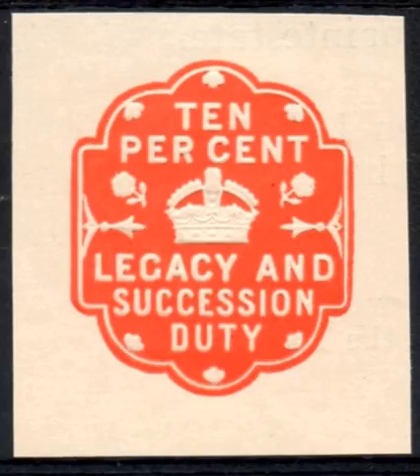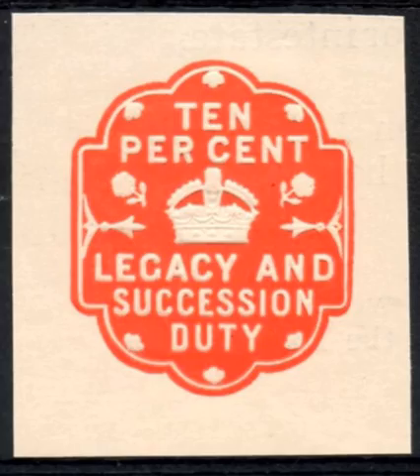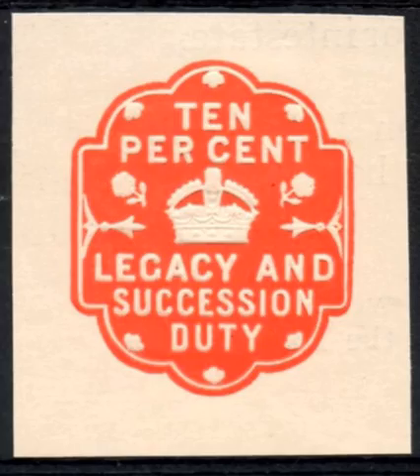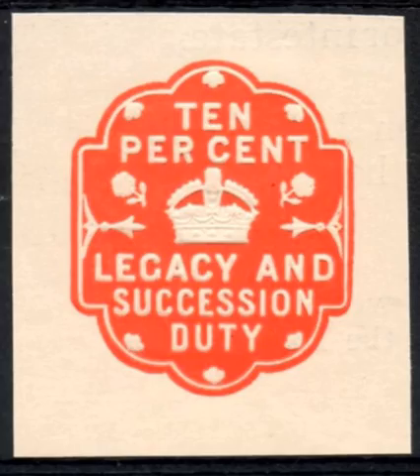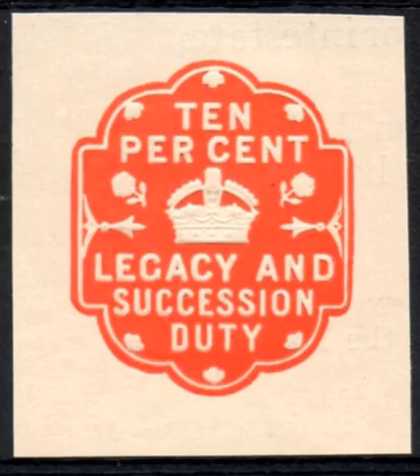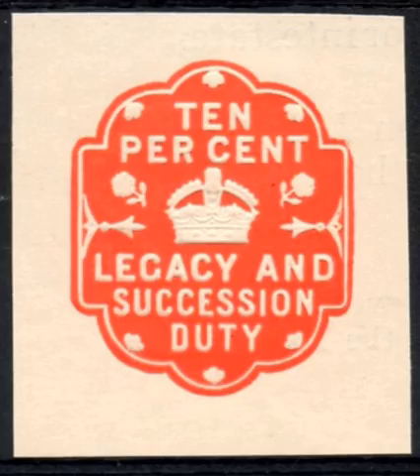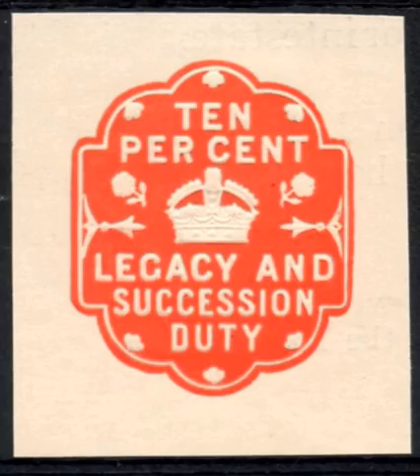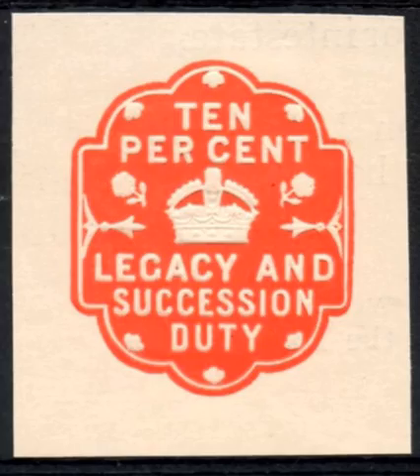Tax noncompliance | Wikipedia audio article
00:02:16 1 Difference between avoidance and evasion
00:03:07 1.1 History
00:04:38 1.2 United States
00:06:30 1.3 United Kingdom
00:11:00 1.3.1 Tax gap
00:11:31 1.3.2 Underground economy and tax gap
00:13:22 1.3.3 Tax Customs and Tax Gaps
00:18:00 1.3.4 Tax collection management efficiency and tax gap
00:20:40 1.4 Tax protesters and tax resistance
00:22:02 1.5 Definition of tax evasion in the United States
00:24:09 1.6 Application to tax protesters
00:30:26 1.7 Failing to file returns in the United States
00:32:40 2 By country
00:33:02 2.1 Tax noncompliance in France

- Socrates

SUMMARY
Tax noncompliance is a range of activities that are unfavorable to a government's tax system. This may include tax avoidance, which is tax reduction by legal means, and tax evasion which is the criminal non-payment of tax liabilities. The use of the term 'noncompliance' is used differently by different authors. Its most general use describes non-compliant behaviors with respect to different institutional rules resulting in what Edgar L. Feige calls unobserved economies. Non-compliance with fiscal rules of taxation gives rise to unreported income and a tax gap that Feige estimates to be in the neighborhood of $500 billion annually for the United States.In the United States, the use of the term 'noncompliance' often refers only to illegal misreporting. Laws known as a General Anti-Avoidance Rule (GAAR) statutes which prohibit "tax aggressive" avoidance have been passed in several developed countries  including the United States (since 2010), Canada, Australia, New Zealand, South Africa, Norway and Hong Kong. In addition, judicial doctrines have accomplished the similar purpose, notably in the United States through the "business purpose" and "economic substance" doctrines established in Gregory v. Helvering. Though the specifics may vary according to jurisdiction, these rules invalidate tax avoidance which is technically legal but not for a business purpose or in violation of the spirit of the tax code. Related terms for tax avoidance include tax planning and tax sheltering.
Individuals that do not comply with tax payment include tax protesters and tax resisters. Tax protesters attempt to evade the payment of taxes using alternative interpretations of the tax law, while tax resisters refuse to pay a tax for conscientious reasons. Tax protesters believe that taxation under the Federal Reserve is unconstitutional, while tax resisters are more concerned with not paying for particular government policies that they oppose. Because taxation is often perceived as onerous, governments have struggled with tax noncompliance since the earliest of times.